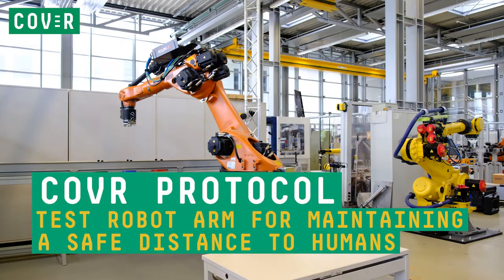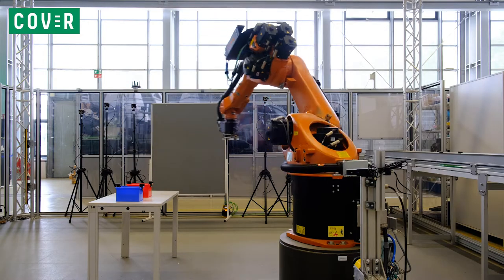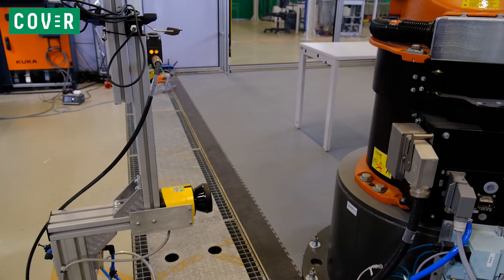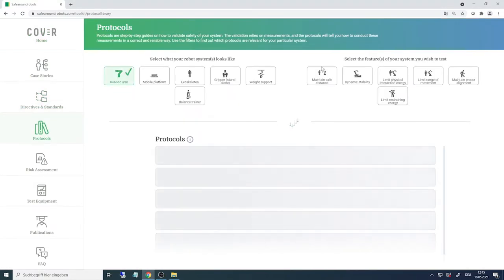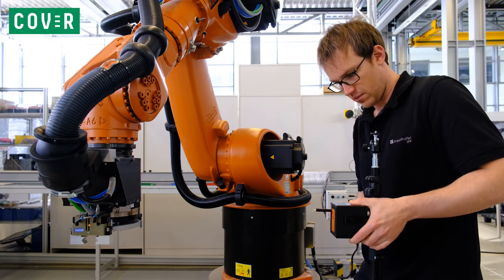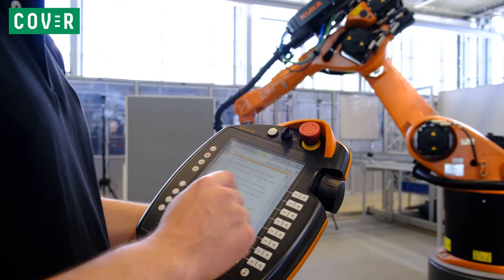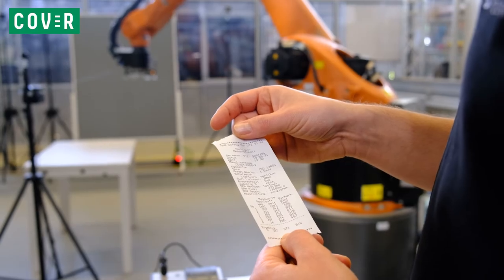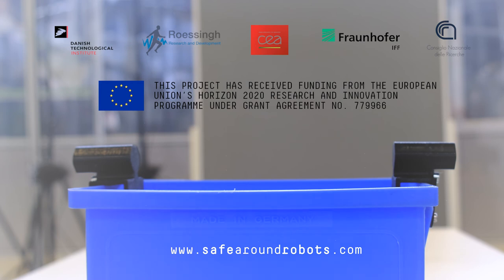COVR Protocol - Test robot arm for maintaining a safe distance to humans